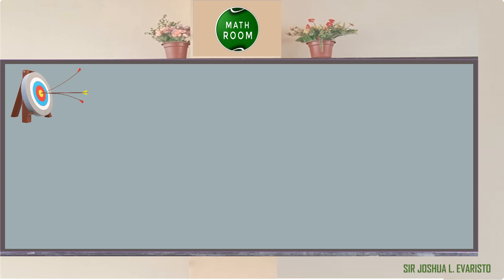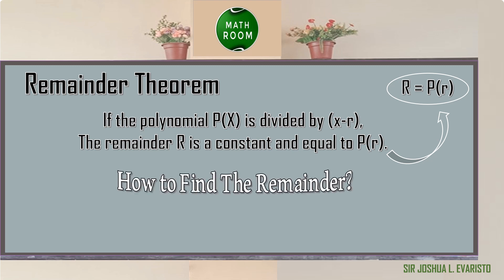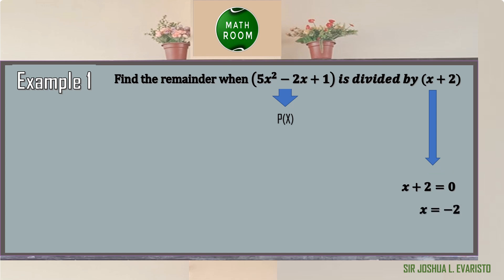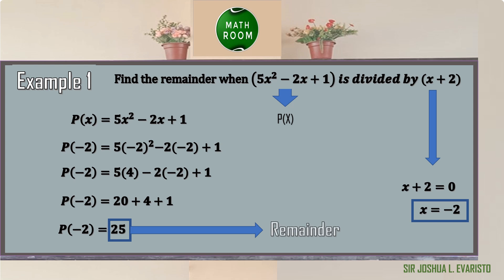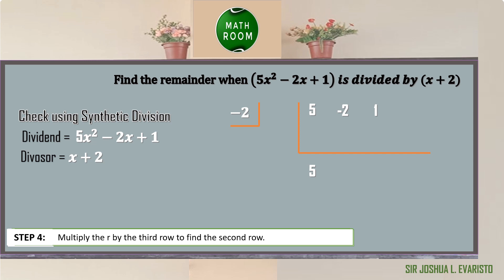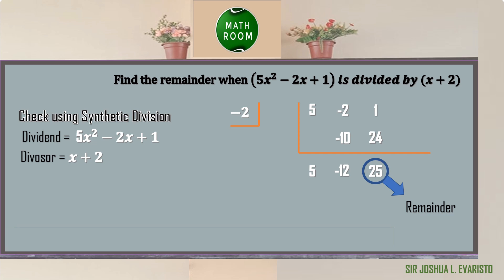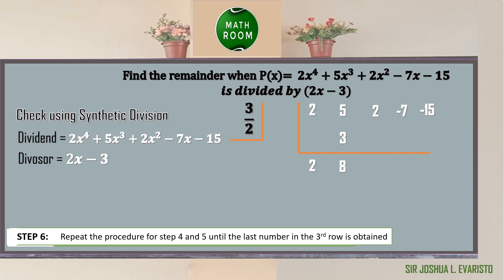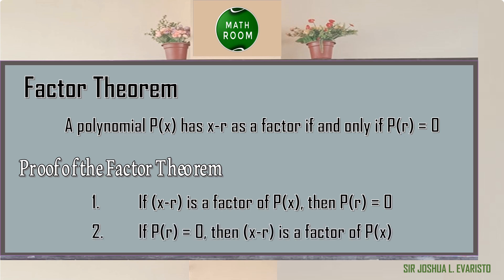Grade 10 Mathematics - The Remainder Theorem and Factor Theorem (Lesson 7)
Grade 10  Mathematics - Division of Polynomials using Long Division & Synthetic Division.

OBJECTIVES
State Remainder Theorem
State Factor Theorem
Solve the remainder using Remainder Theorem
Solve the remainder using Synthetic Division
Determine if a polynomial is a Factor of another polynomial

Remainder Theorem:  If the polynomial P(X) is divided by (x-r),
The remainder R is a constant and equal to P(r).

Factor Theorem: A polynomial P(x) has x-r as a factor if and only if P(r) = 0